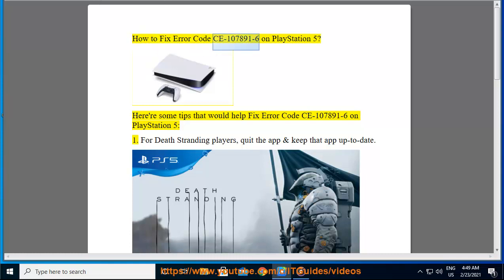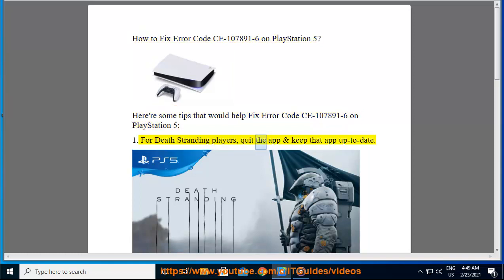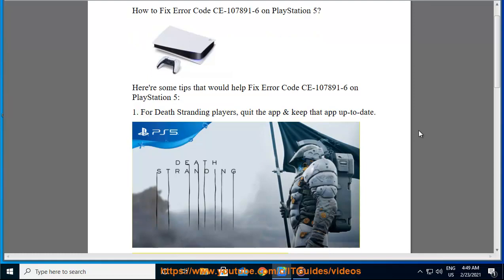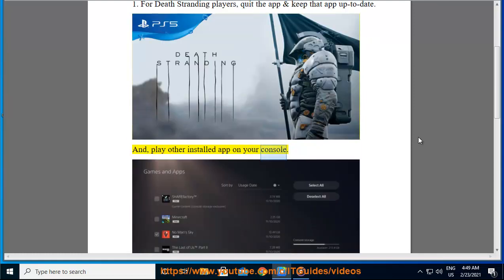Fix Error Code CE-107891-6 on PlayStation 5